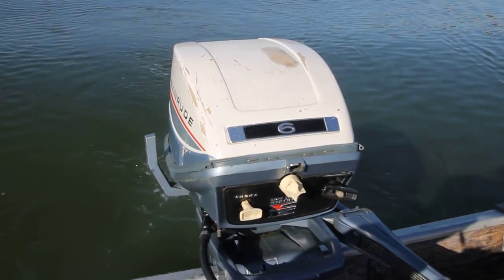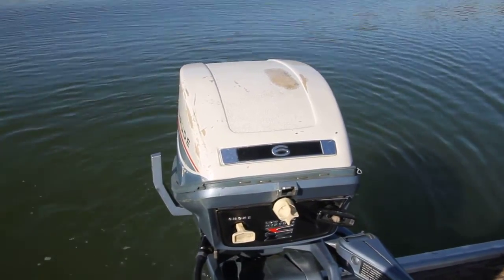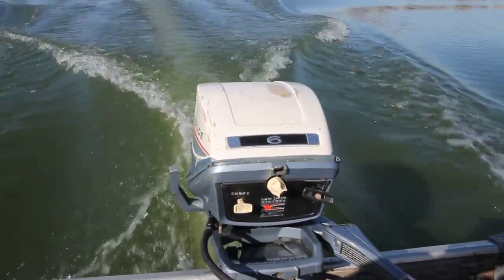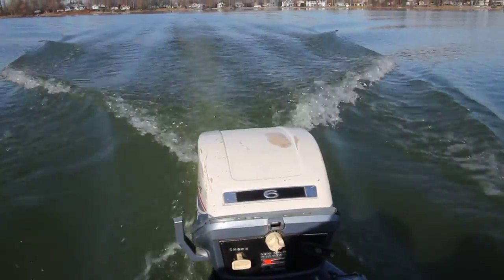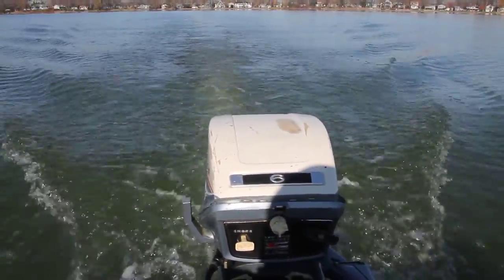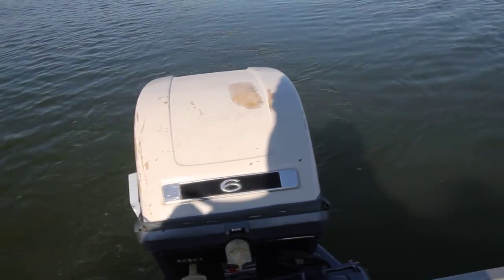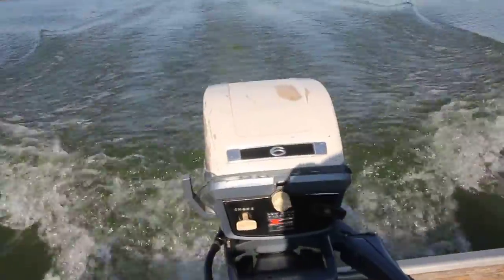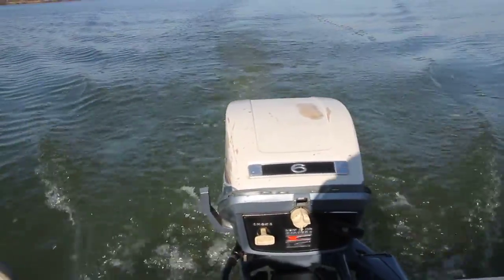1967 Evinrude 6 hp part 2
Running a 1967 Evinrude Fisherman, 6hp on Nov 3rd, 2016, on Clear Lake, near Forest Lake, MN.